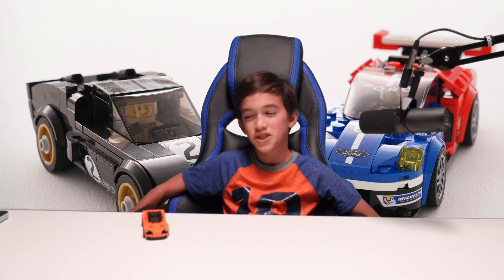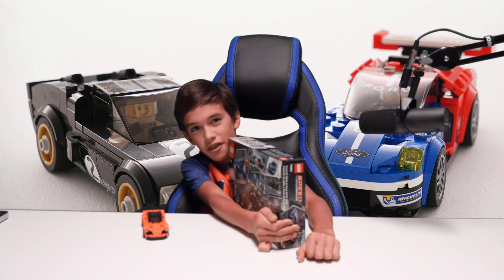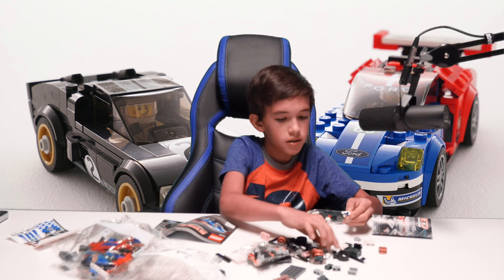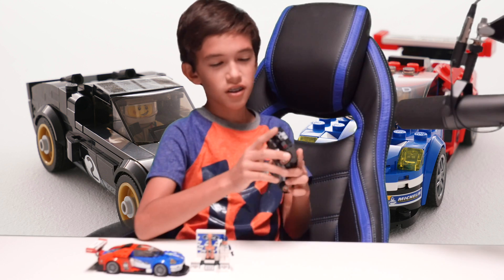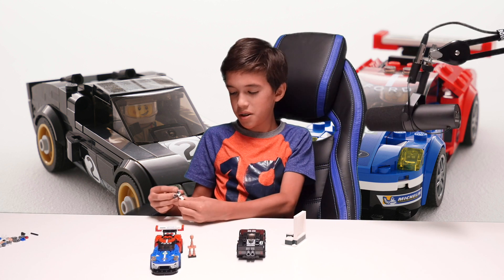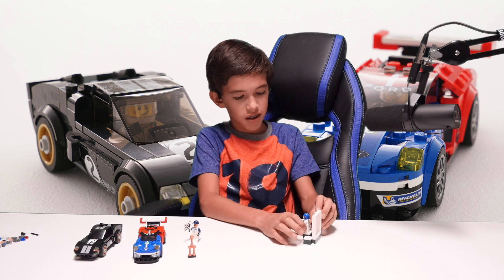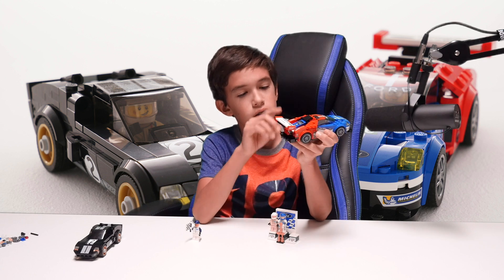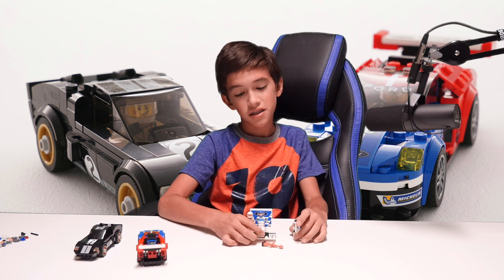Lego Speed Champions 75881 2016 Ford GT & 1966 Ford GT40 - Lego Speed build